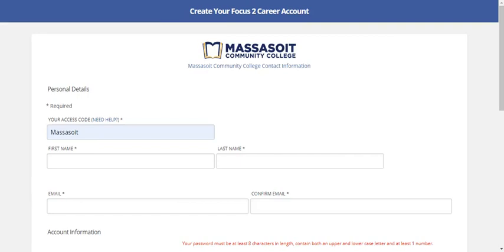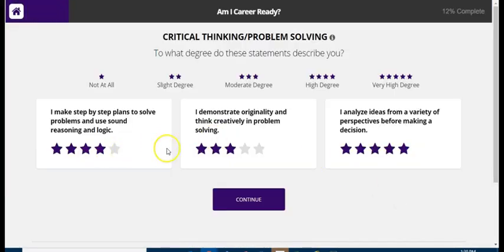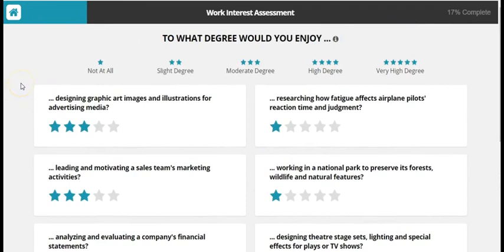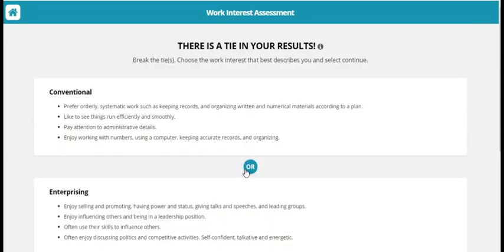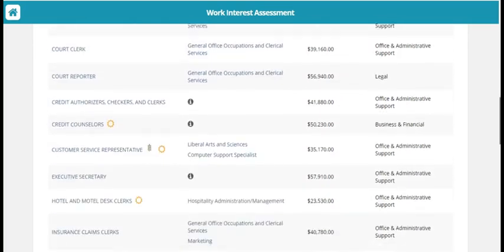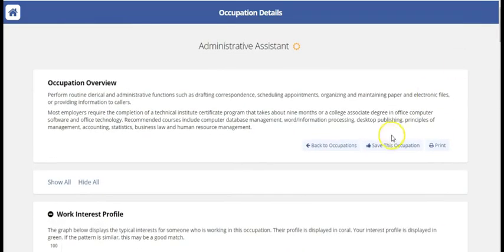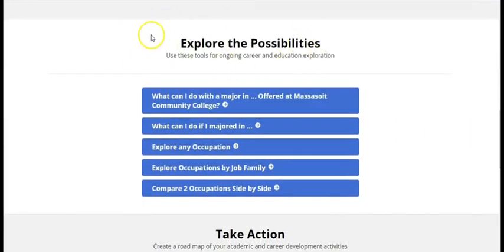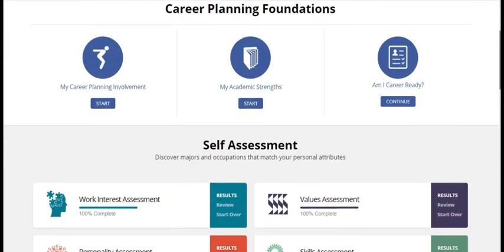Career Assessment Overview